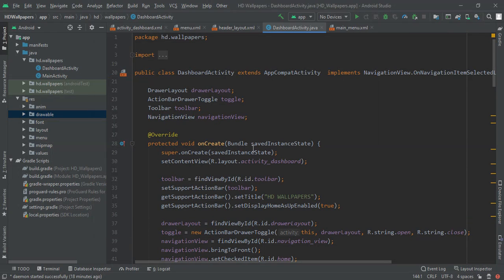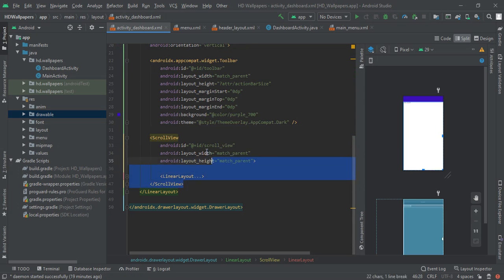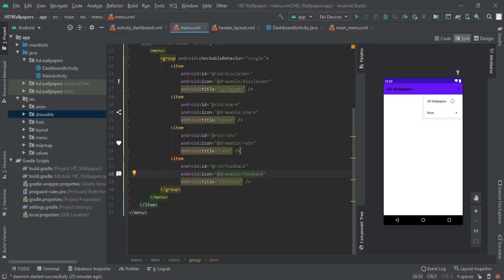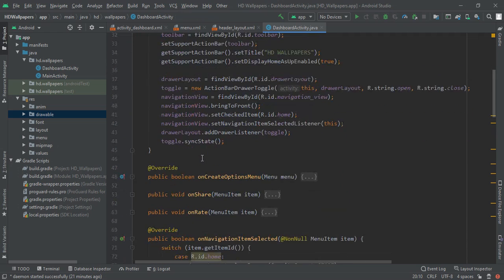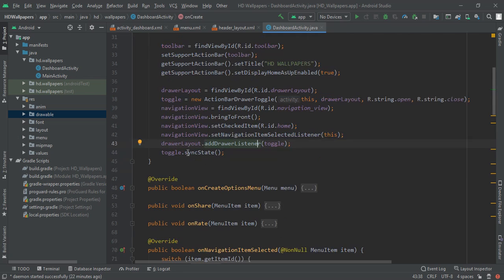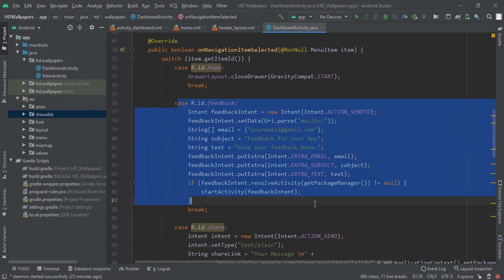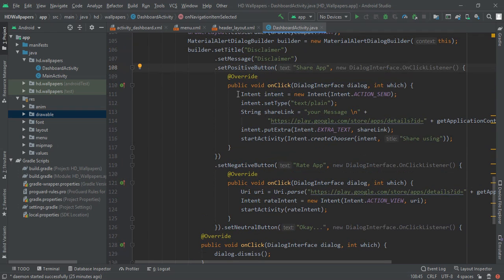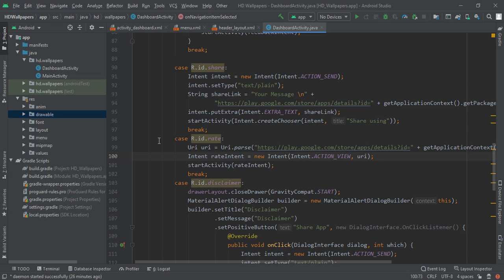Wallpaper App in Android Studio | Part 4 - Navigation Drawer in Android Studio| Android Tutorials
Limited-time hosting offer Wallpaper App in Android Studio | Part 4 - Navigation Drawer in Android Studio| Android Tutorials

This is the Wallpaper App in Android Studio | Part 4 - Navigation Drawer in Android Studio| Android Tutorials